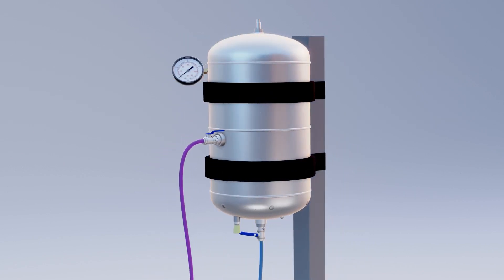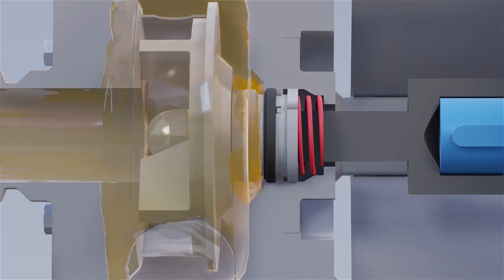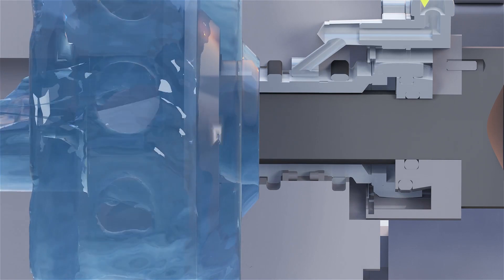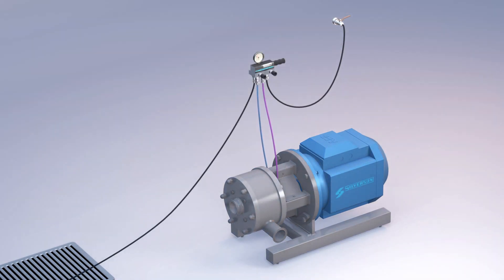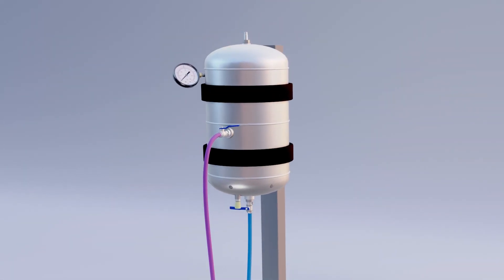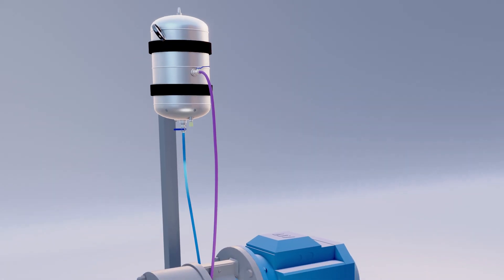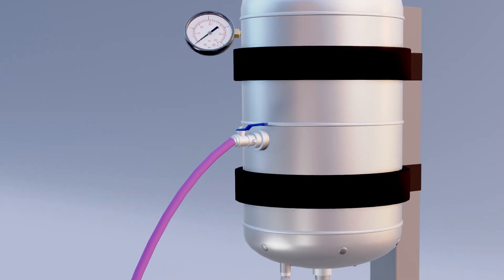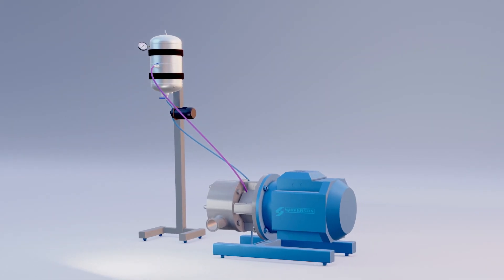Thermosyphon Sealant Systems for In-Line Mixers Animation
In this Silverson Mixing Science animation, we explain where and when Thermosyphon Sealant Systems are needed in use with Silverson In-Line Mixers.

We have covered single and double mechanical shaft seals in another animation which you can view

A thermosyphon sealant system would be used with double mechanical shaft seals. If using a liquid other than water as a sealant fluid, for example oil or glycerine, then a thermosyphon system is often required.

This lubricates and cools the shaft seals by convection.

Watch the animation to find out more about how these systems work.